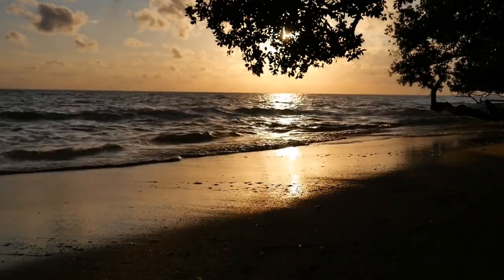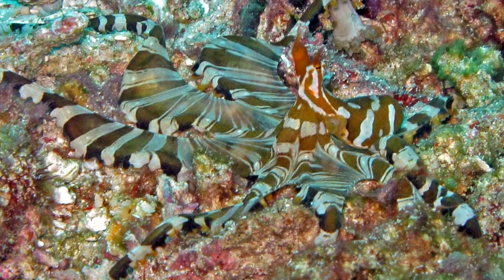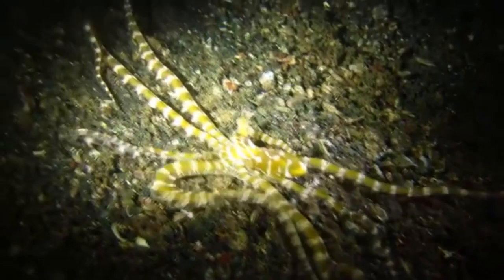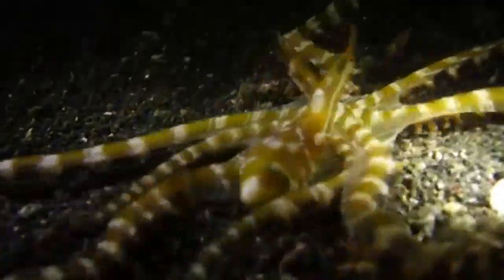Wonder Octopus Facts: the WUNDERPUS | Animal Fact Files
The wonder octopus, also known as the wunderpus, is exactly that: WONDERFUL! They're rare, but people gather from all over the globe to catch a tiny glimpse of them. Learn more wonder octopus facts on today's Animal Fact Files episode!

Scientific Name: Wunderpus photogenicus
Range: Indo-Malayan Archipelago
Habitat: sandy bottom areas
Size: up to 9 inches (23cm) including arms - mantle length up to 1.4 inches (3.6cm)
Diet: small fish and crustaceans
Threats: large fish like lobsters and scorpionfish
Lifespan: die shortly after reproduction

Wonder Octopus NAME 0:00
Wonder Octopus HABITAT 0:28
Wonder Octopus DIET 0:49
Wonder Octopus SIZE 1:11
Wonder Octopus APPEARANCE 1:37
Wonder Octopus VS MIMIC OCTOPUS 2:06
Wonder Octopus LIFE CYCLE 2:40
Thanks / Outro 3:24